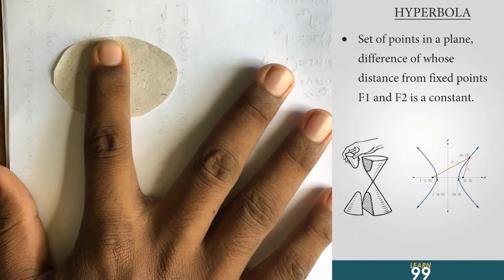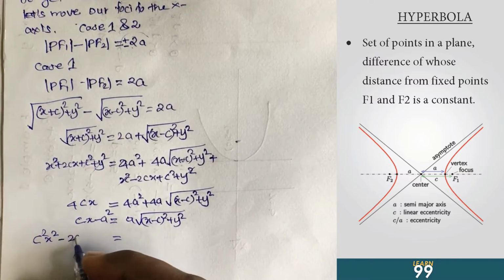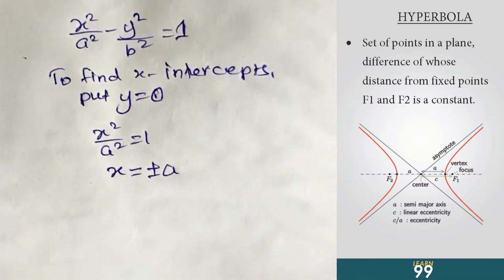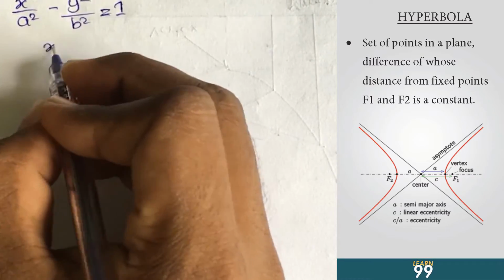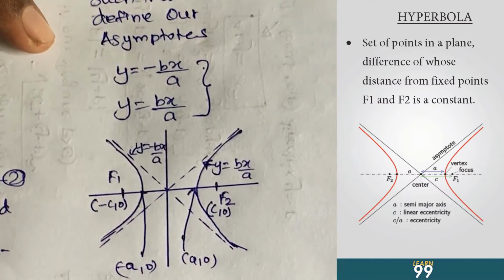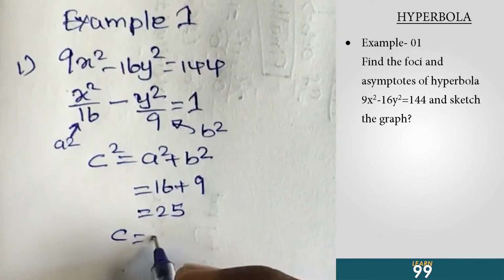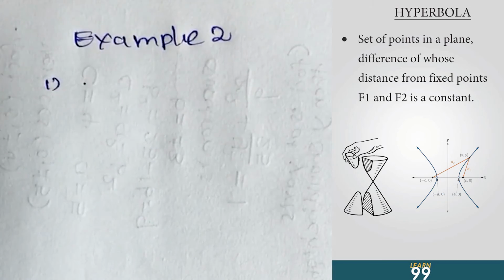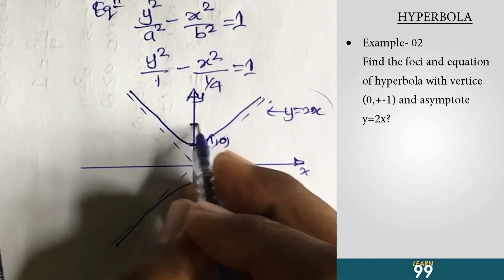Hyperbola | conic sections | in ENGLISH